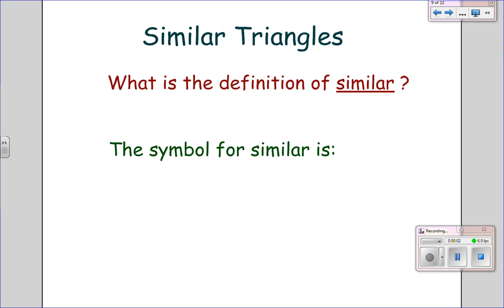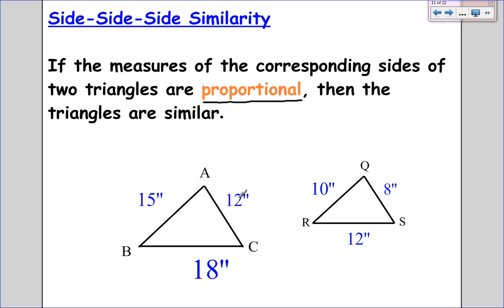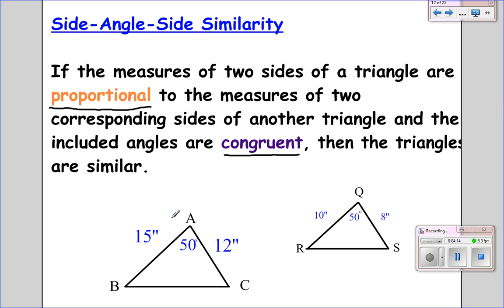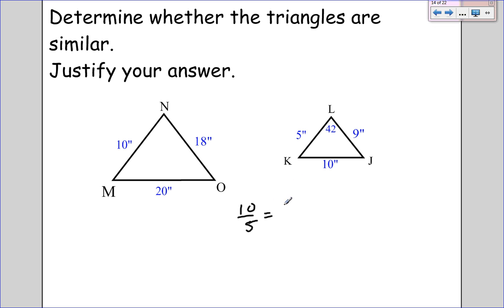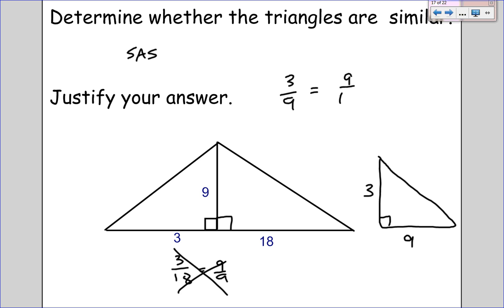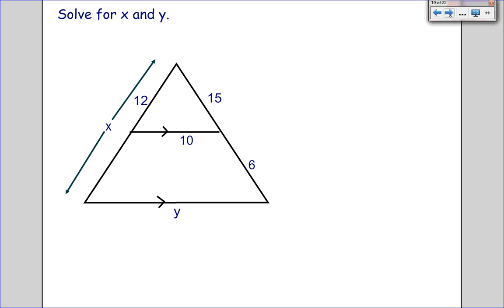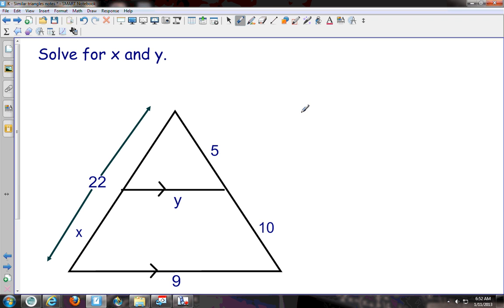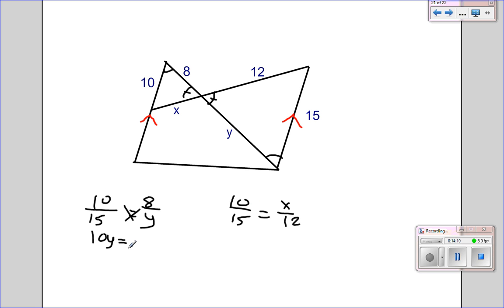Triangle similarity K